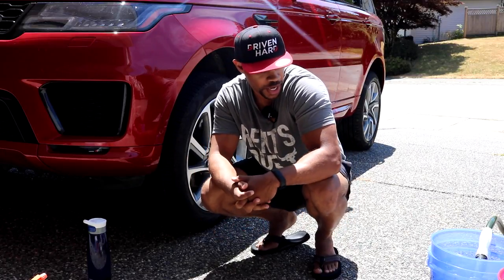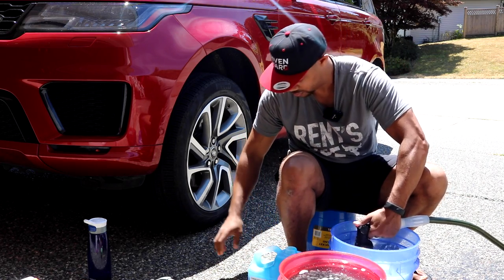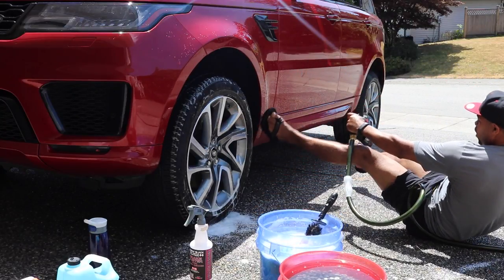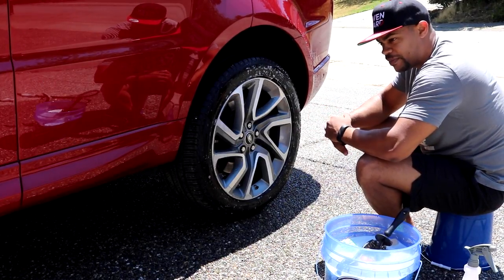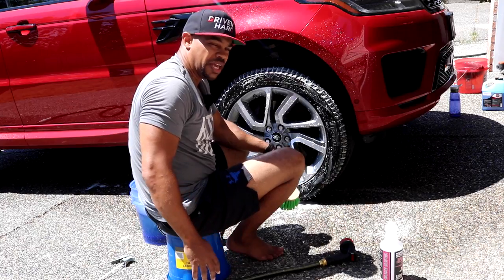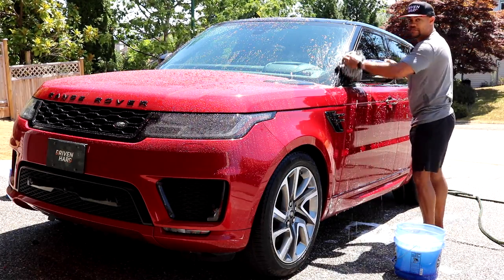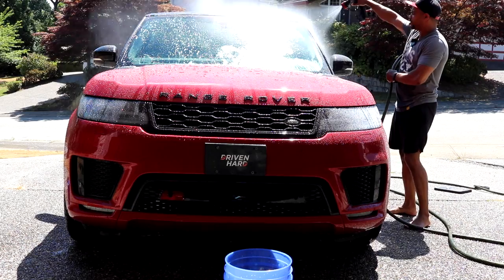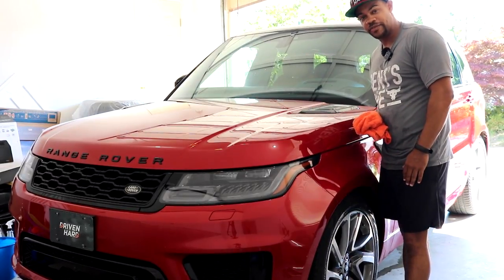How To Wash A Range Rover Sport | Wash N Talk | Driven Hard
LETTING MY WIFE GO OFFROAD IN MY $100,000 RANGE ROVER SPORT ford bronco sport range rover sport truck lil yachty driven hard range rover velar land rover evoque 2021 detailing